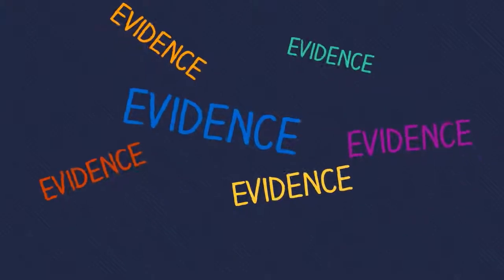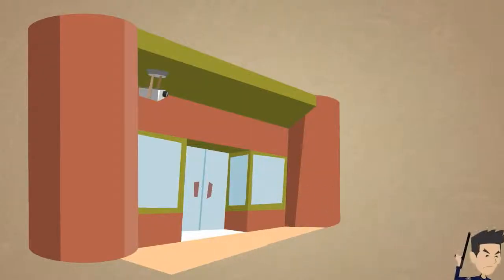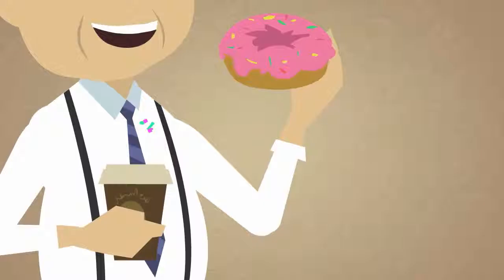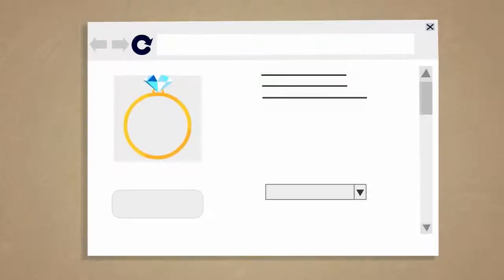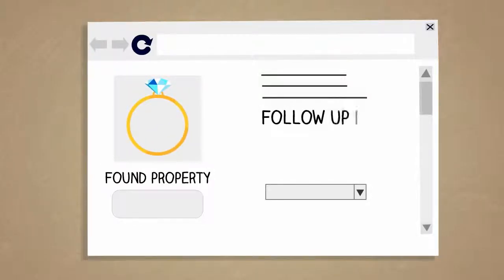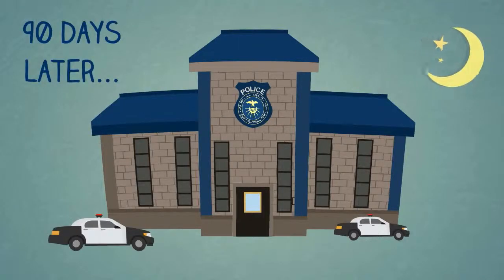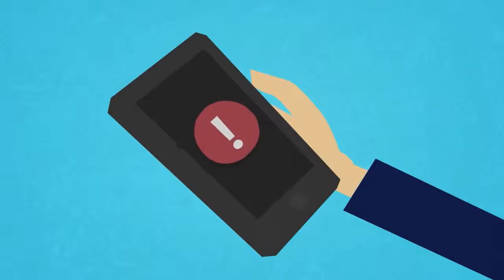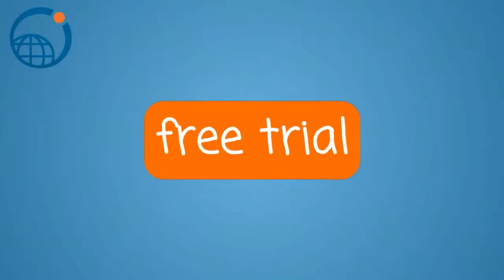Auto Disposition for Evidence Management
SAFE users are saving valuable resources by finding the information they need quickly and consistently through our customized Dashboard, the implementation of Auto Disposition, and so much more.